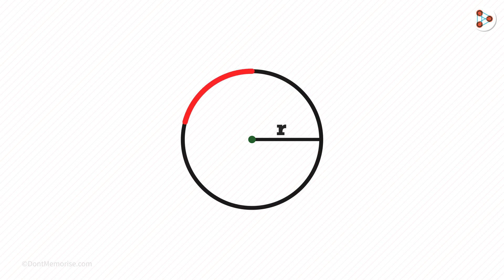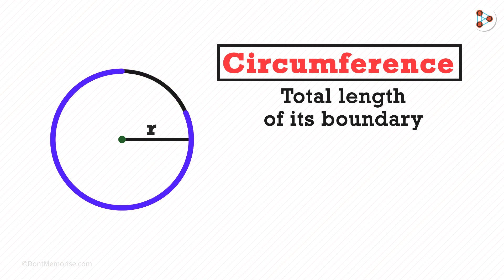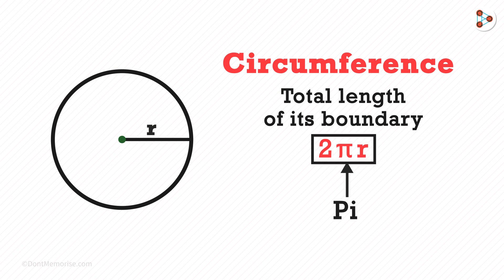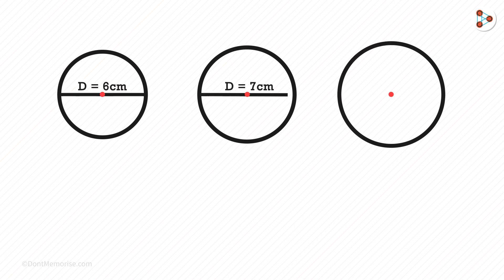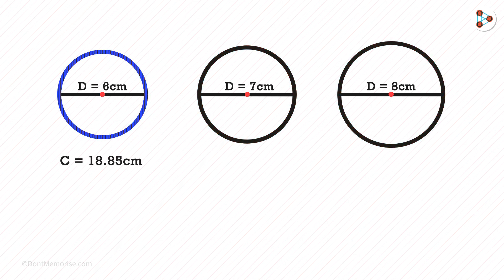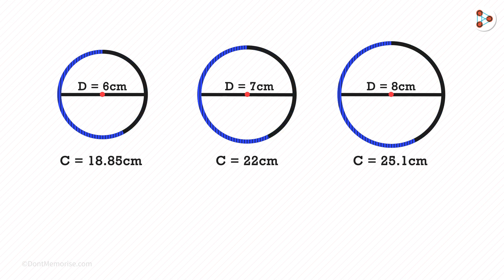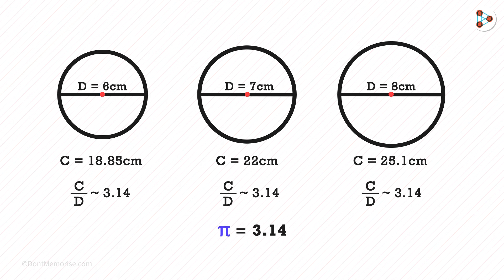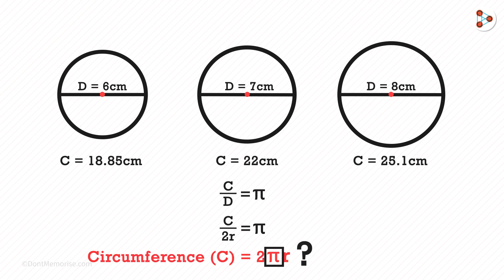Circumference?? | Fun Math | Don't Memorise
📅🆓NEET Rank & College Predictor 2024 What is the Circumference of a circle? Watch this video to learn more...